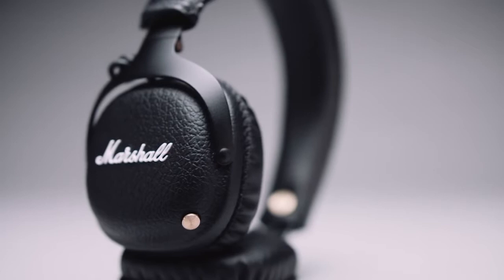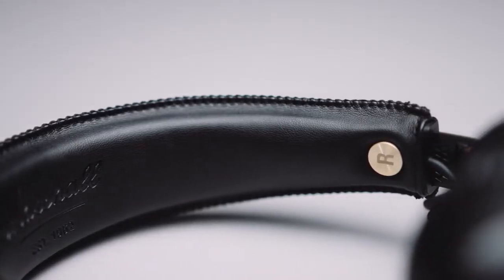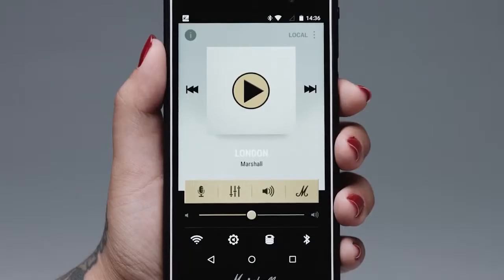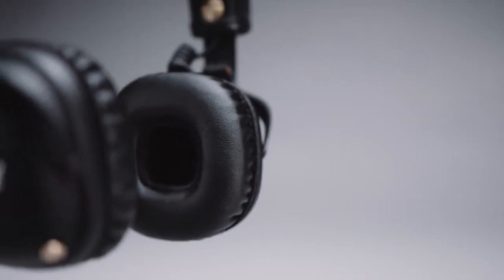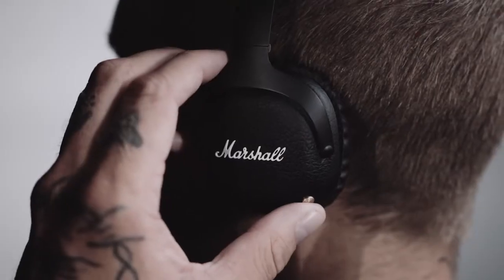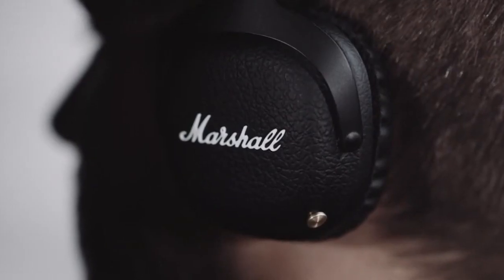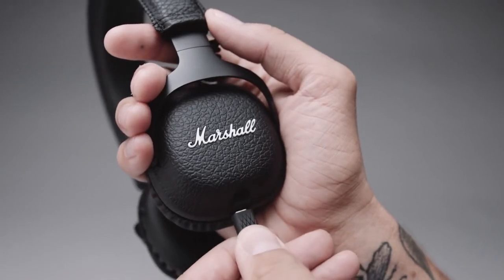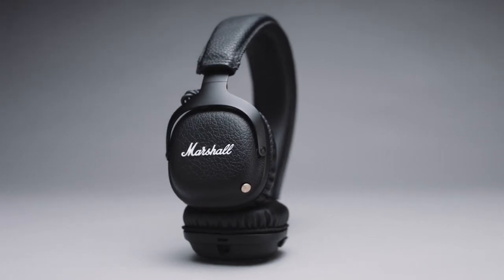Marshall Mid Bluetooth Headphone Product Overview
Superior Sound With 30+ Hours Of Wireless Playtime

MID is a premium Bluetooth aptX headphone that delivers superior audio and 30+ hours of playtime on a single charge. Its custom 40mm dynamic drivers lend it a robust sound that balances clarity with just the right amount of bass – perfect for those who demand the best in sound. The on-ear design features a plush headband and 3D hinges that produce an ergonomic fit. Complete with black vinyl, solid metal hinges and brass details, MID is the embodiment of Marshall in a headphone.

Bluetooth aptX

Connect wirelessly to MID with Bluetooth aptX technology. Not only can you blast your favorite tunes in CD-like audio quality, Bluetooth aptX also minimizes audio/video syncing issues, allowing you to watch movies without experiencing horrible lip sync. The Mid Bluetooth gives you the freedom to move with 30 feet of wireless listening range.

Custom Drivers

Mid features custom tuned drivers for superior audio.

Custom tuned 40mm dynamic drivers lend Mid a robust sound that perfectly balances clarity with just the right amount of bass – making it ideal for those who demand only the best in sound quality.

Rock ‘N’ Roll Soul
With its black vinyl, signature Marshall script and brass details, Mid is the embodiment of Marshall in a headphone. In addition to its rock ‘n’ roll looks, the Mid features solid metal 3D hinges and an on-ear design that gives it a distinct look and supreme fit.

Control Knob

Control your headphones and device with a single button.

With the multidirectional control knob you can play, pause, shuffle and adjust the volume of your device, as well as power your headphones on or off. Phone functionality is also included so you can answer, reject or end a call with a few simple clicks.

Phone Functionality

Wirelessly answer, reject or end a call with the control knob. Two built in passive noise reduction microphones allow you to have conversations and record voice memos through your device.

Share Your Music

Easily share your audio with a friend.
When listening to music wirelessly, you can use the empty 3.5mm socket to share audio with someone else.

Collapsible Design

With its collapsible design, Mid is the ultimate travelling companion; able to withstand long days on the road. When you’re ready to give them a rest simply fold them up and store them away for safekeeping.